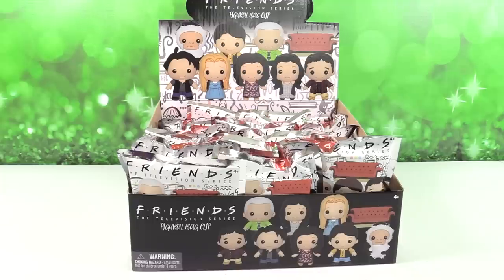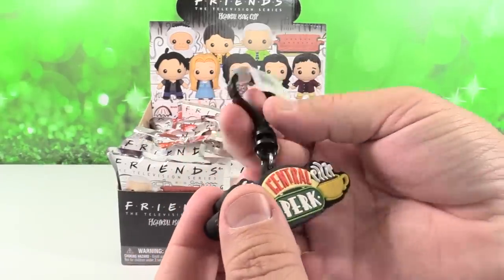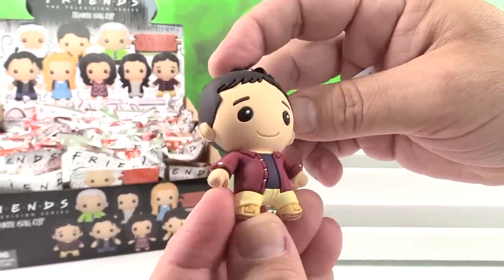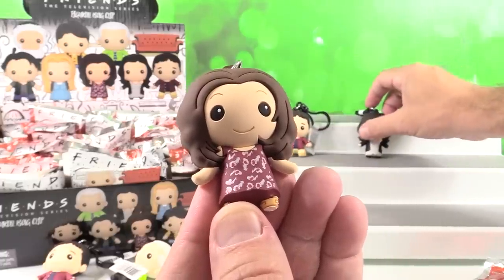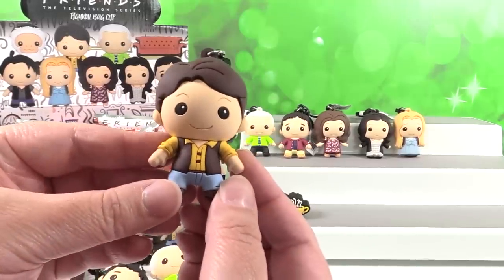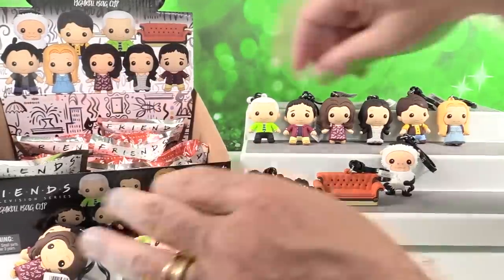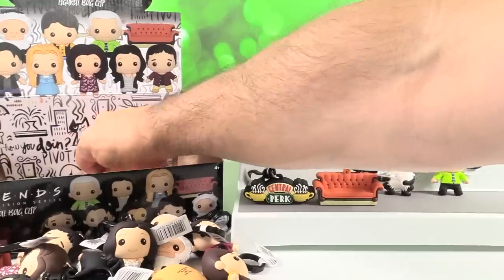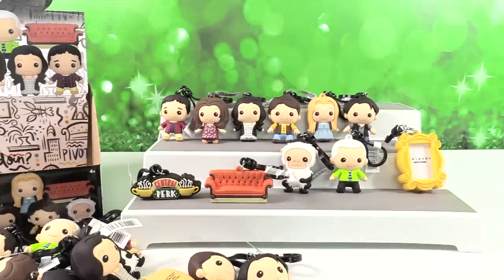Friends TV Series Figural Bag Collector Clips Full Case Unboxing | CollectorCorner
Today we are opening new Friends Collector Bag Clips by Monogram. There are 11 different characters to collect in this series. There are even two exclusive figures you can find inside.